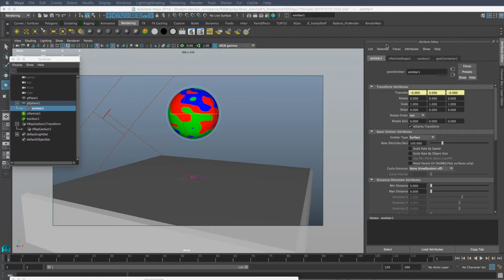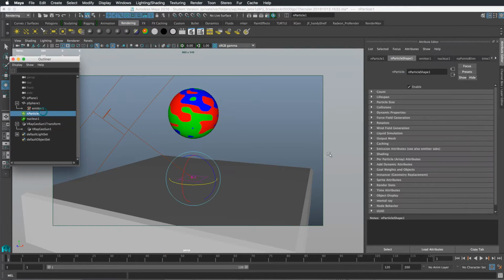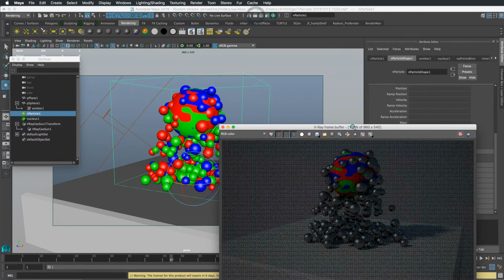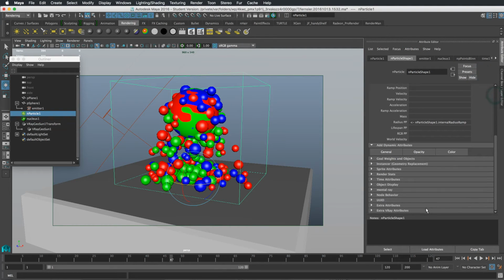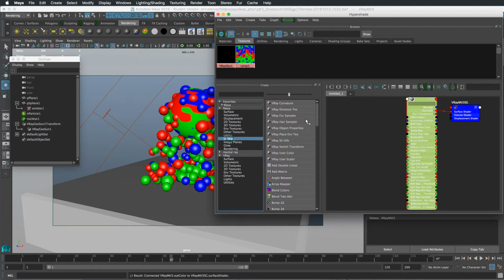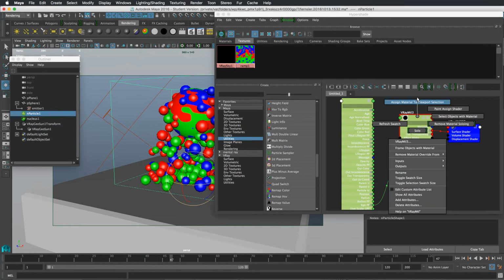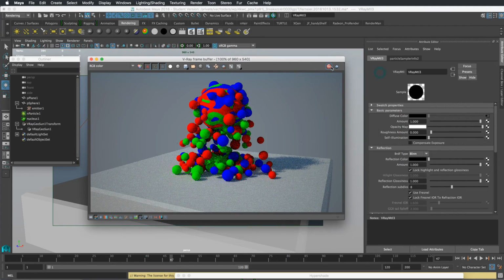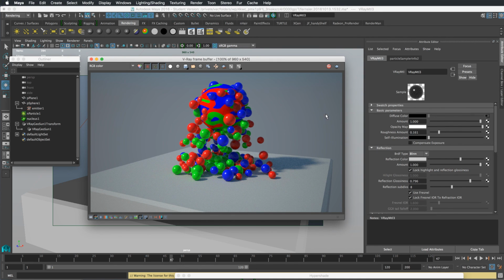Maya - Vray Particle Color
Just a quick video to show how to get the rgbPP value of nParticles passed to a VRay material.